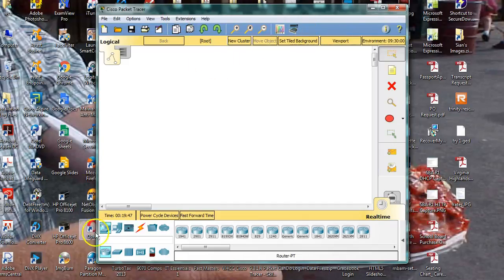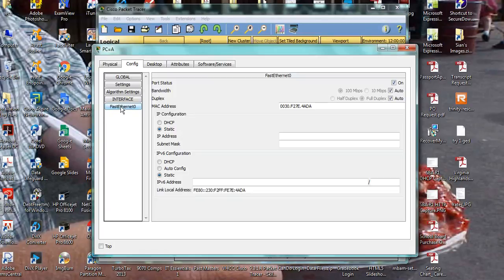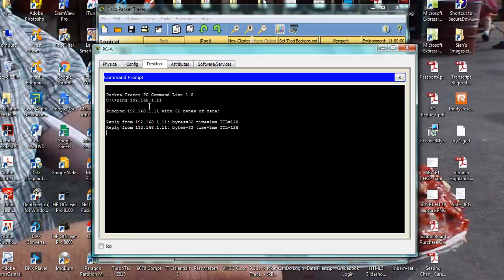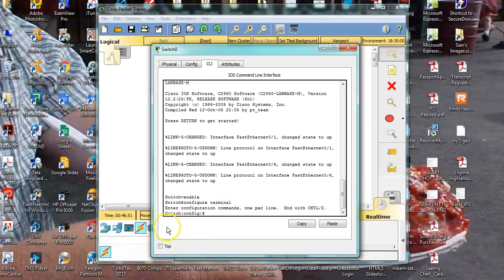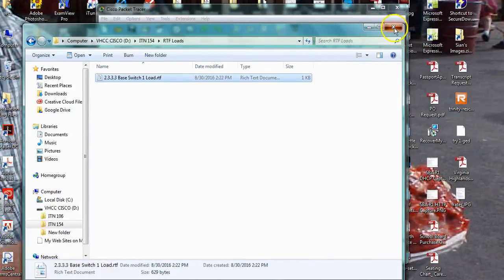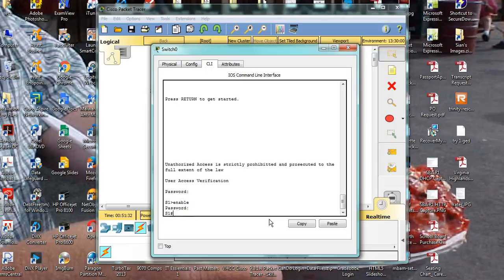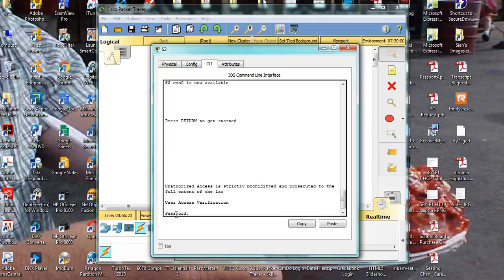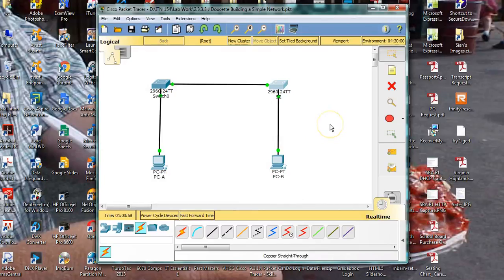2 3 3 3 Lab Building a Simple Network